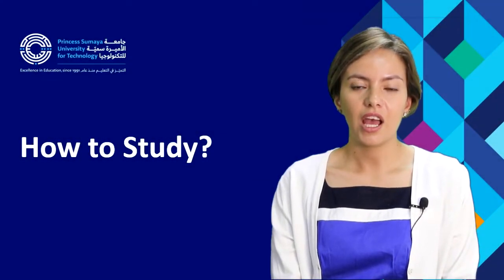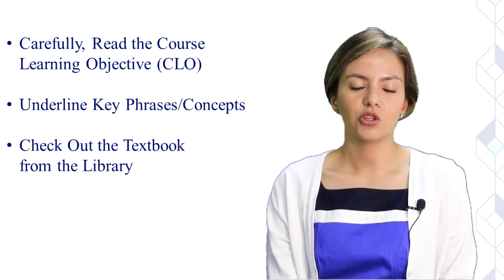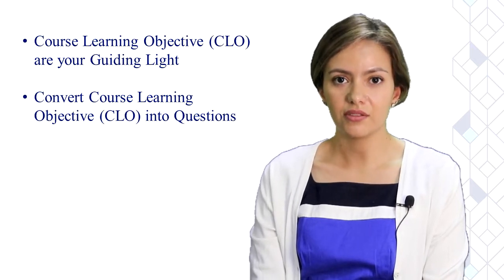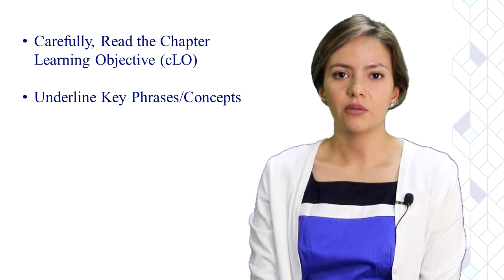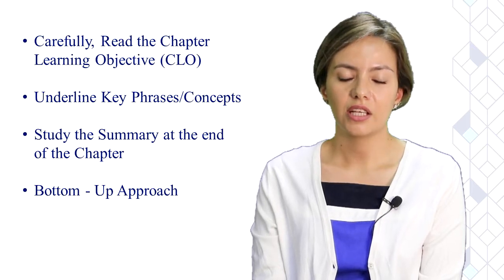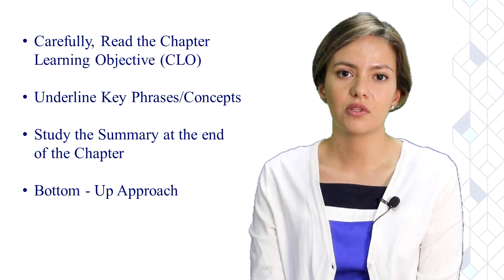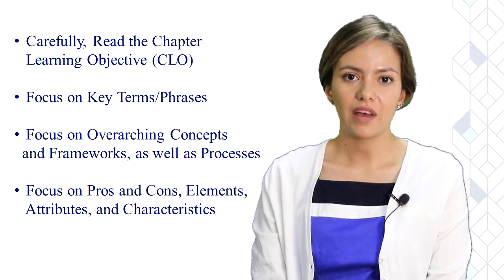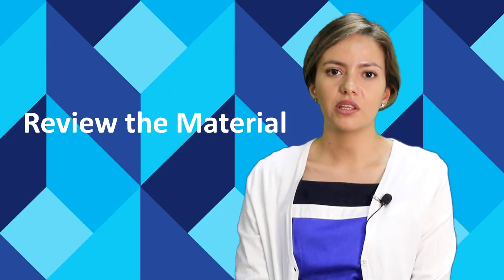How to Study?